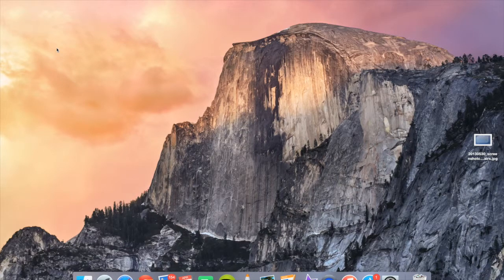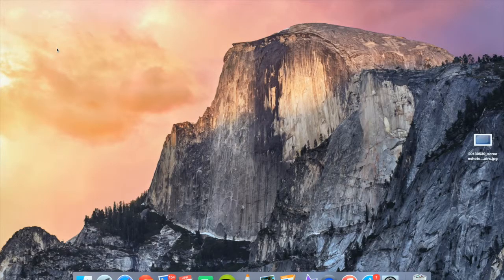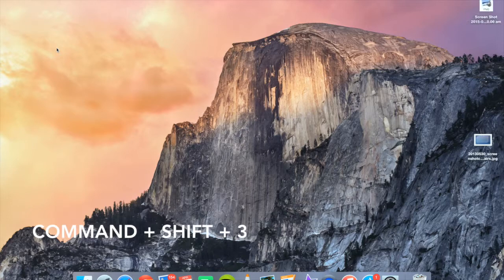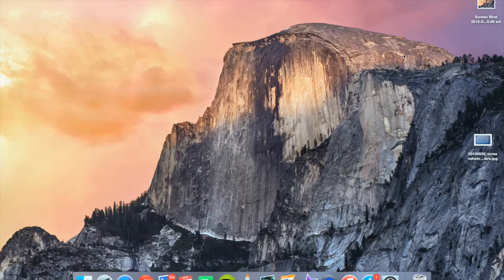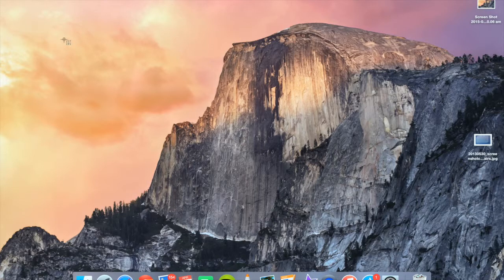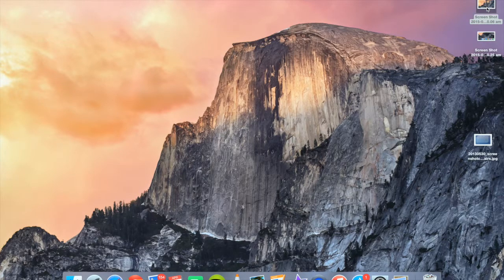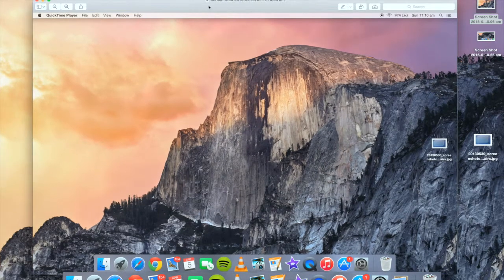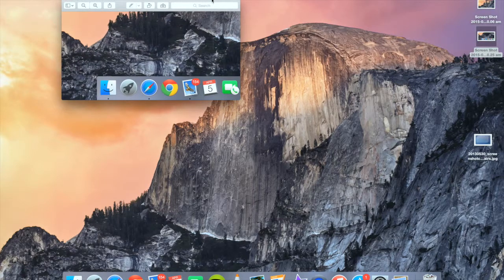Take a Screen Shot on a Macbook / Macbook Air Yosemite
A very easy way on how to take a screen shot or screen capture on a Macbook Pro, Macbook Air or an iMac. By using simple shortcuts you can do full screen shots or select area shots. Hope this helps!